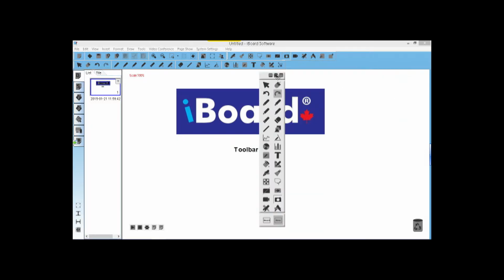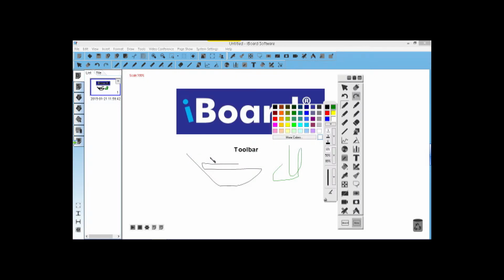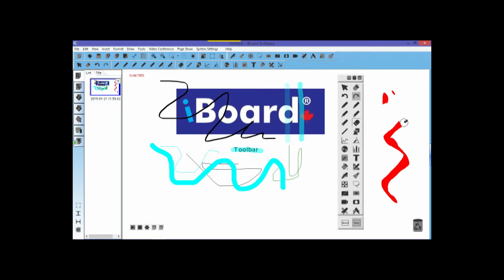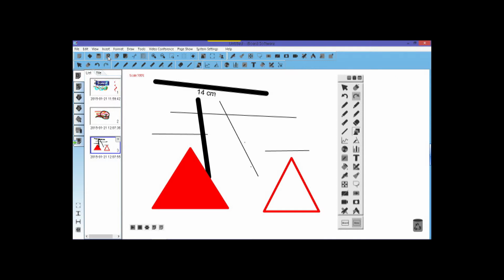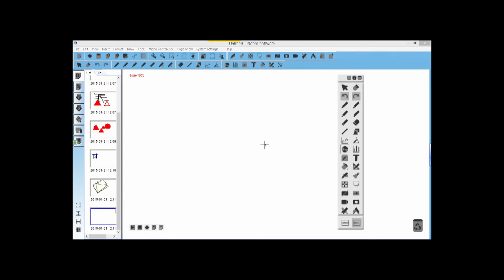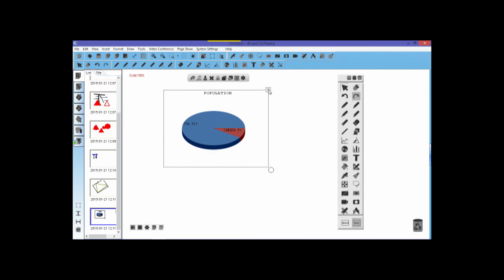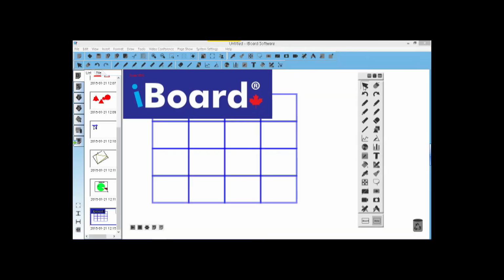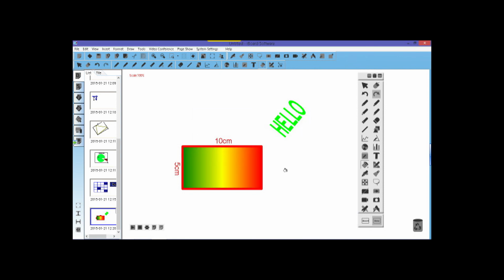iBoard IWB Software - Toolbar (English)